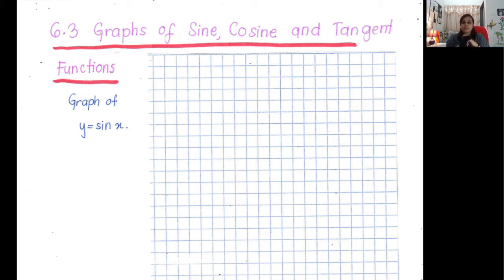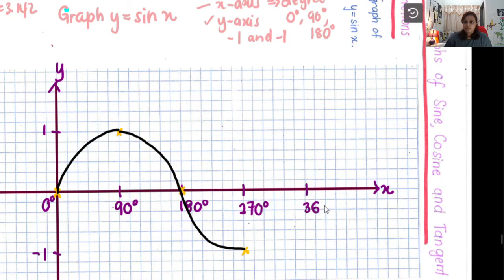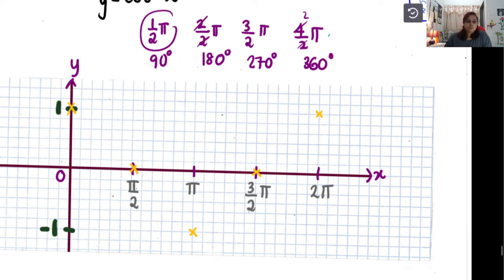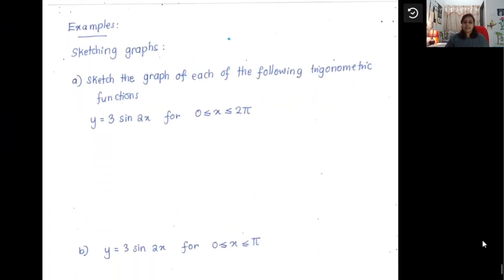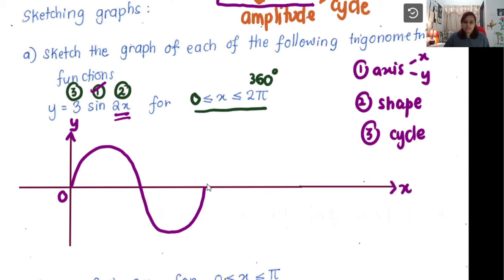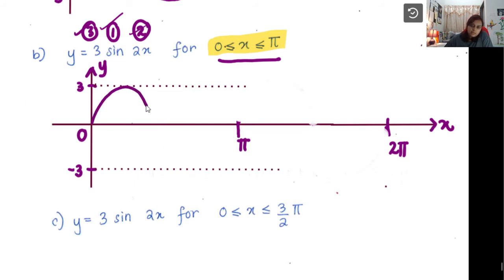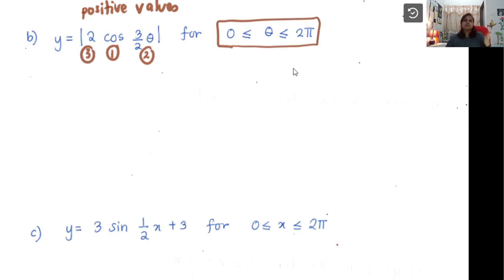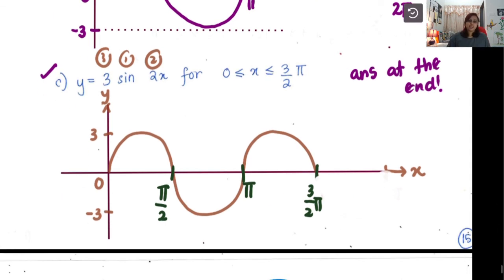6.3 Graphs of Sin, Cos and Tan | Form 5 Add Maths KSSM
In this lesson, I've guided on how to draw the sin, cos and tan graph using an easy method. Hope it helps and enlighten you guys to draw any type of graphs.